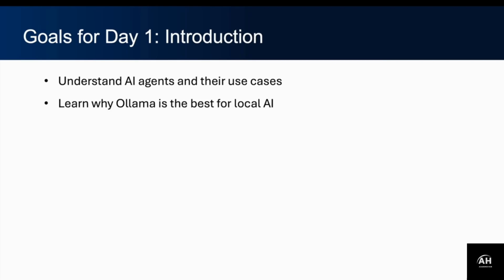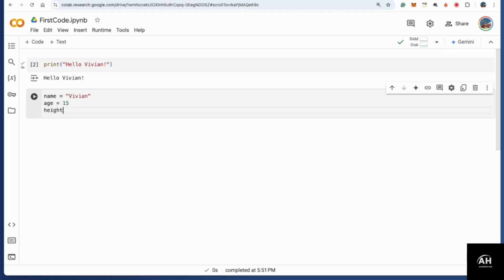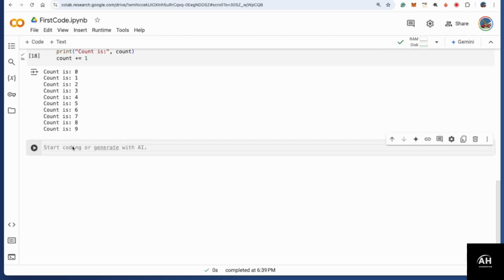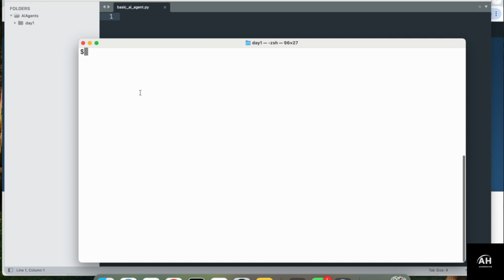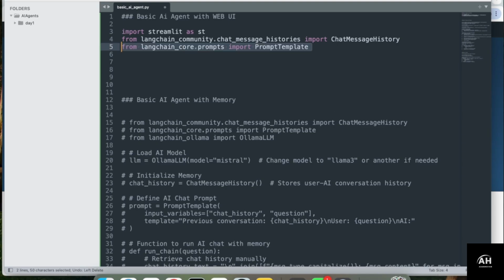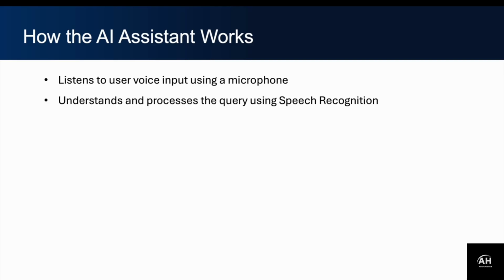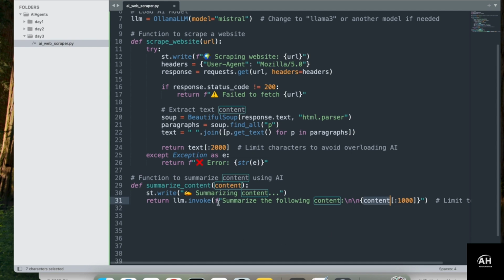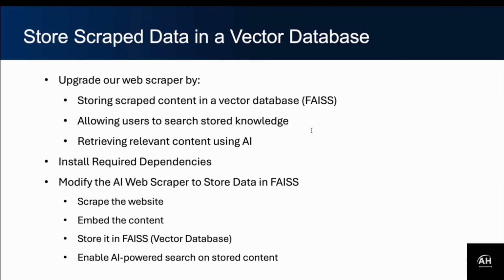Building AI agents Masterclass 2025 | Build and Sell AI agents | Academix Hub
Learn everything about AI agents in this free masterclass. From understanding AI agents to building real projects like a voice AI assistant and AI-powered web scraper, this course gives you hands-on experience. Perfect for beginners and developers who want to build and sell AI agents in 2025.

TIME STAMPS
0:00 Introduction to AI agents
0:55 What are AI agents
3:17 Why use Ollama for AI agents
4:30 Setting up Ollama
6:24 Download Model for AI agents
10:14 Python Basics
49:43 Build a Simple AI agent
1:00:03 Adding Memory to AI agent
1:08:20 Building a Web UI for the AI agent
1:16:53 Building a Personal AI assistant
1:17:37 Installing Depandecies
1:19:02 Builiding AI Voice Assistant
1:27:15 How the AI Assistant works
1:28:26 Running the AI Assistant
1:31:23 Create a Web Based AI Voice Assistant
1:38:23 AI Powered Web Scrapper Agent
1:39:05 Installing Dependecies
1:40:28 Build the AI web Scrapper
1:46:46 How AI Web Scrapper Works
1:47:38 Running the AI Web Scrapper
1:49:31 Store Scrapped Data in a Vector Database